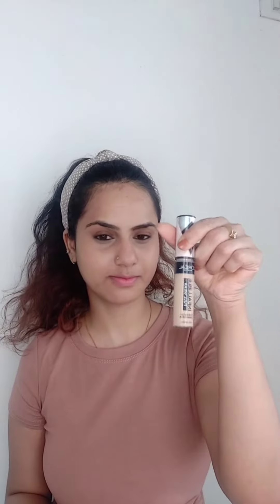Quick and Easy Party Makeup Under 5 mins